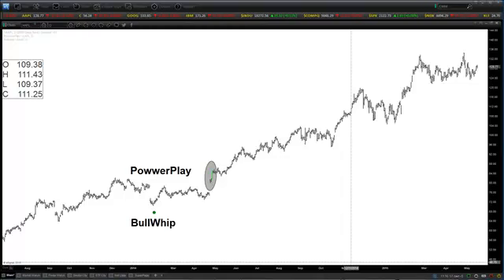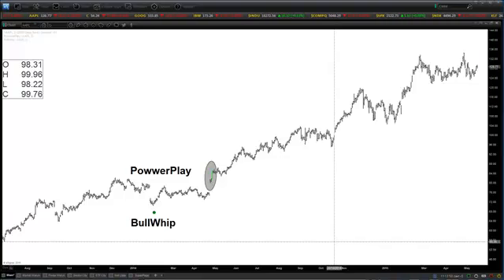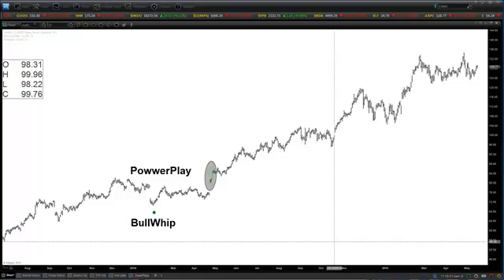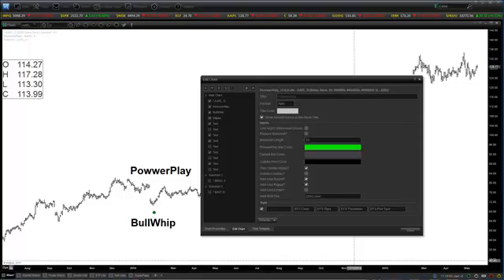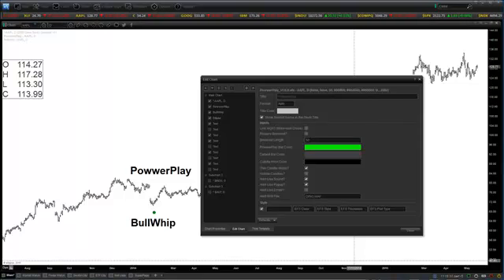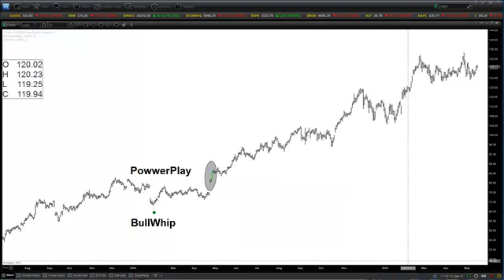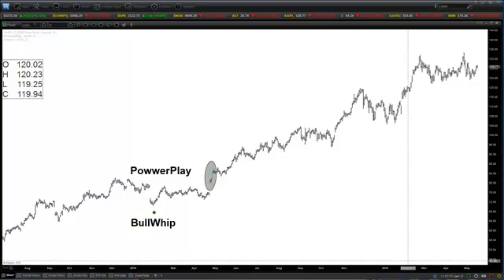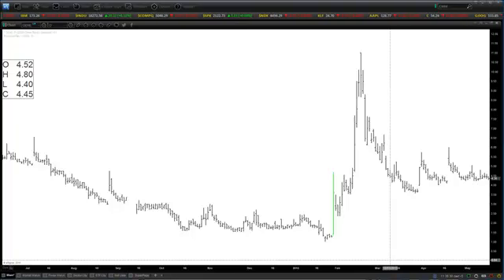PowwerPlay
Powwer Play study